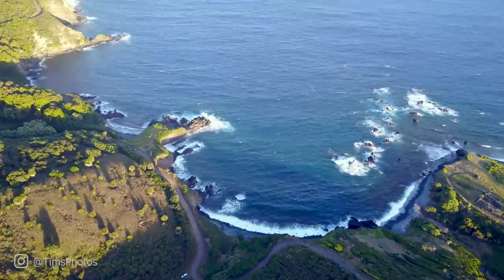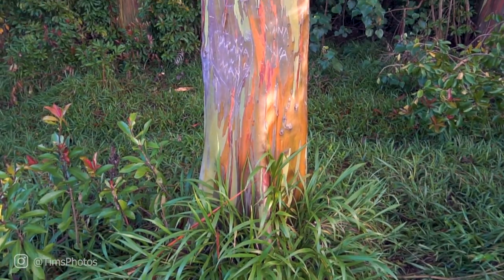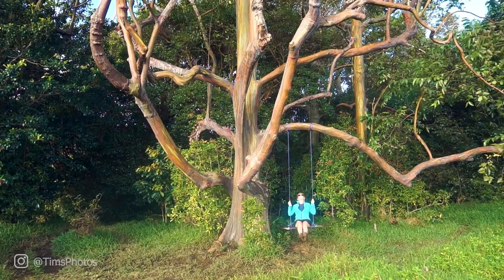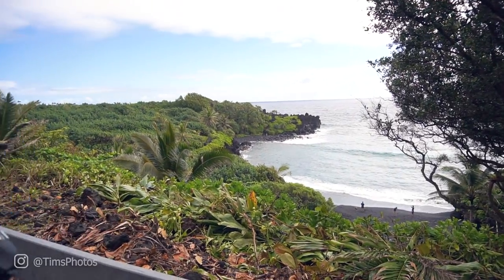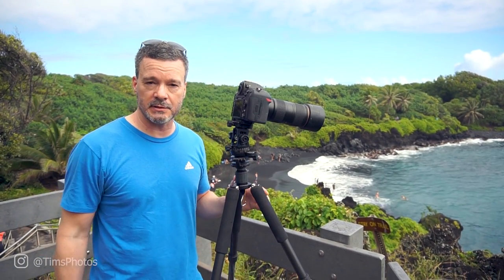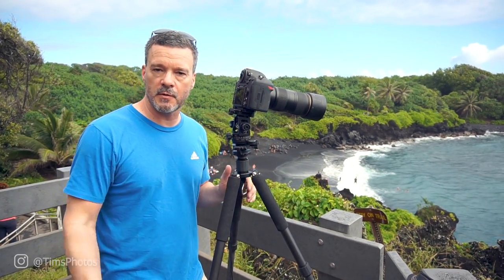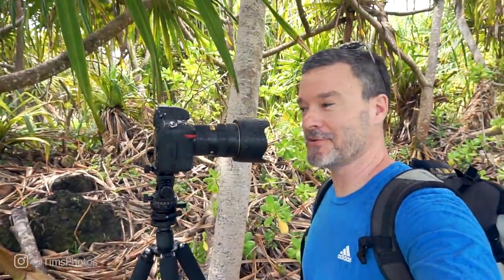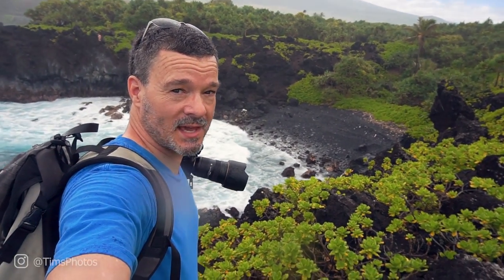Black Lava Seascape Photography in Maui with the Nikon D850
If this Black Lava Beach in Maui is not on your bucket list, it should be!  Come with me as I photograph seascapes with the Nikon D850 on the black lava beaches of Maui at the end of the Road to Hana.  Plus, my D850 gets wet!  Is it really water resistant?  In this video I  photograph the eucalyptus rainbow trees of Maui as well as some rough and rugged lava beaches.  Even though it was raining, the photos turned out well.